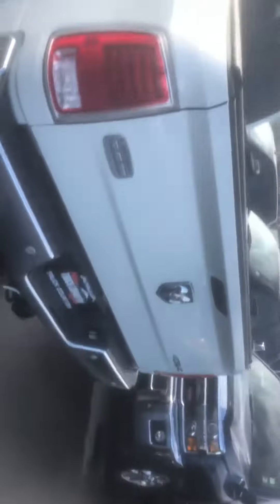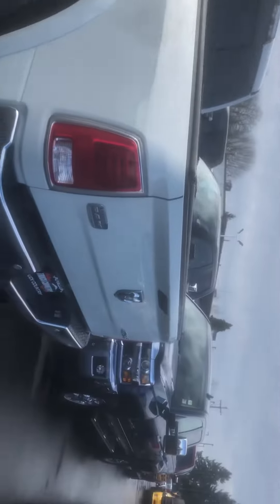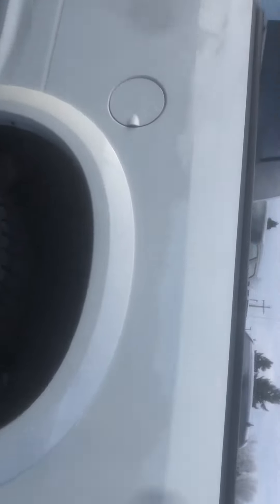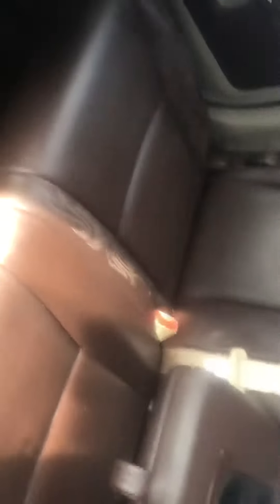Johns’s RAM 3500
Laramie Longhorn fully loaded with 6RF. transmission. Not even the high output and it’s still kickin out over 800ft lbs of torque.